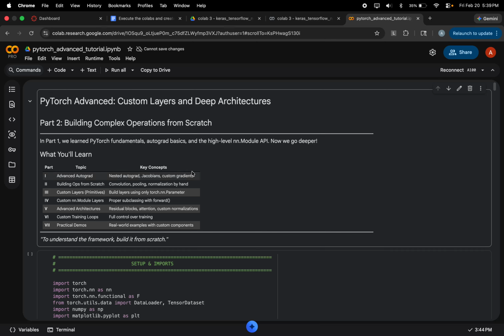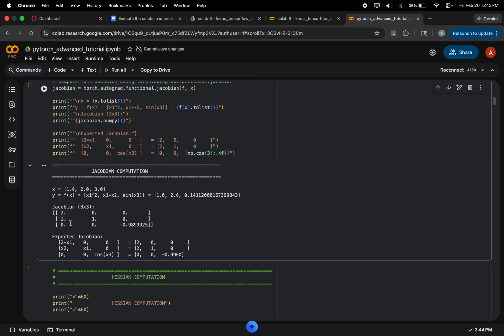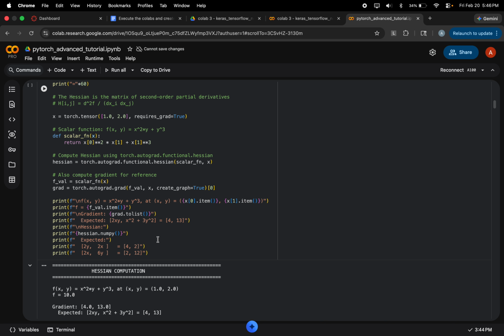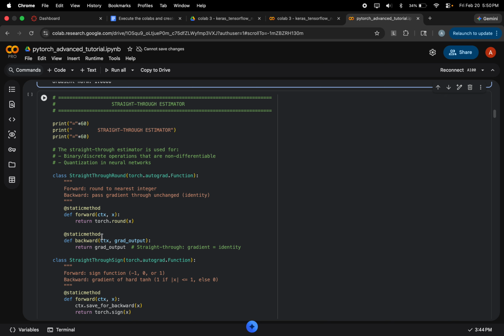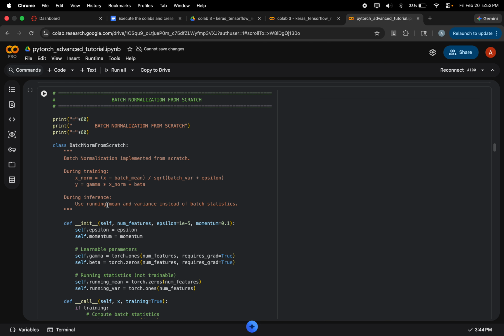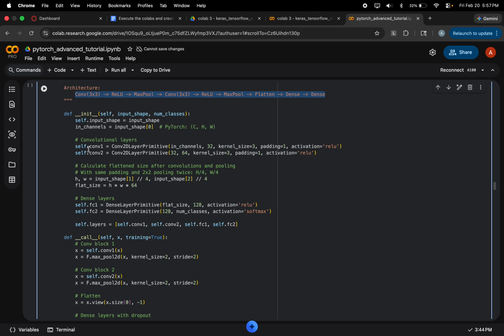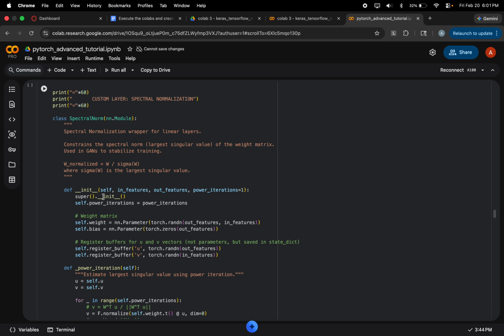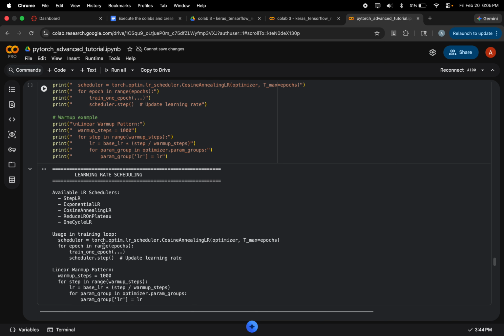pytorch advanced tutorial